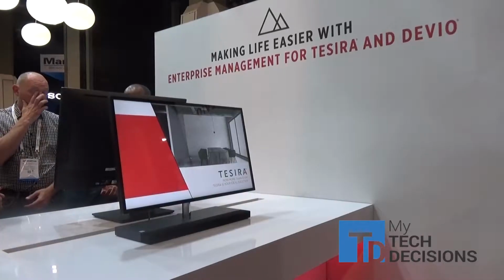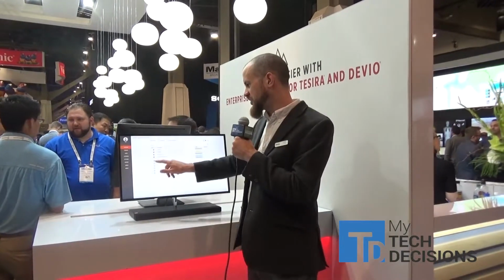Biamp Booth at InfoComm 2018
Learn about what Biamp brought to InfoComm 2018. Video by TechDecisions.